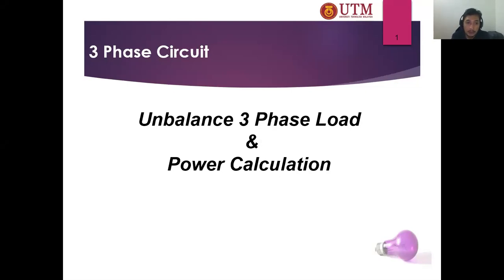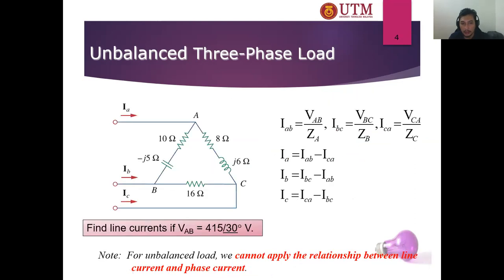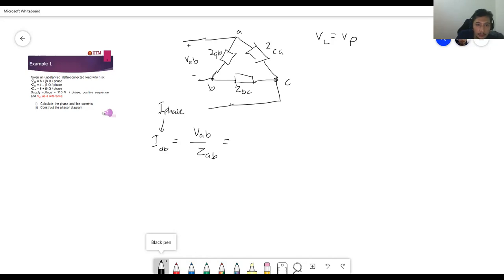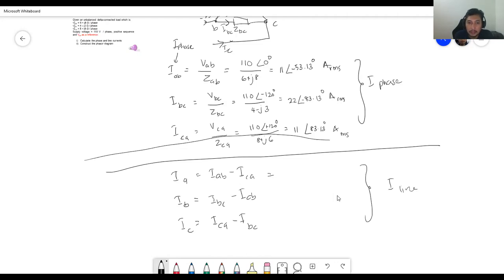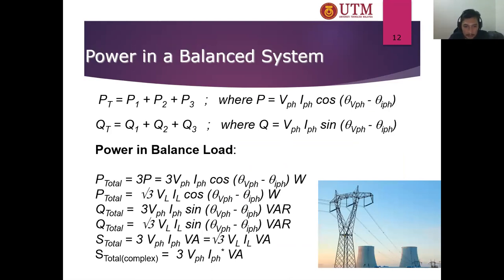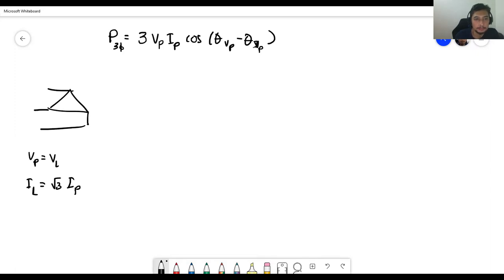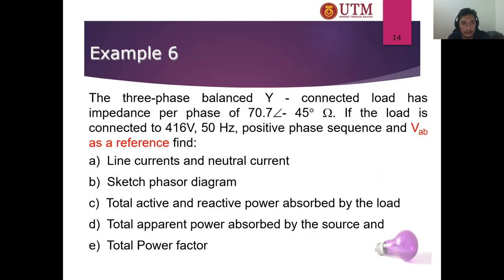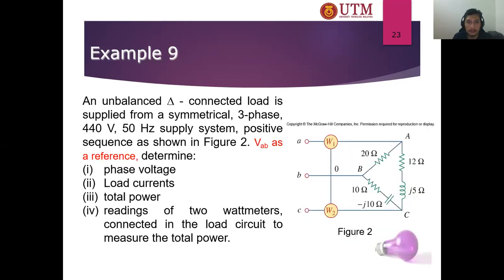unbalanced 3 phase system and 3 phase power